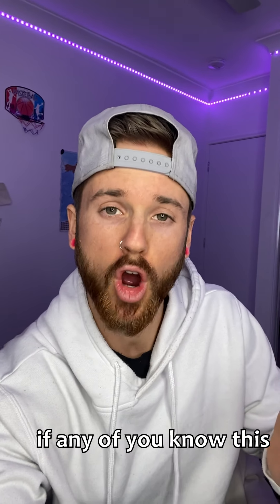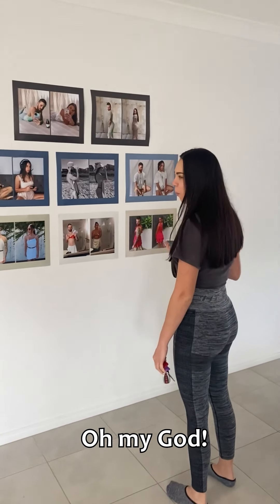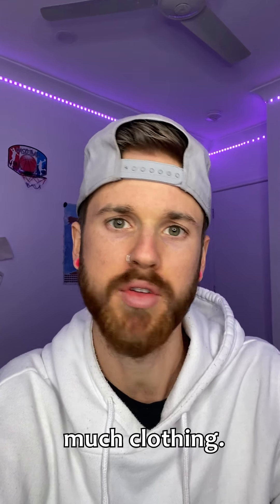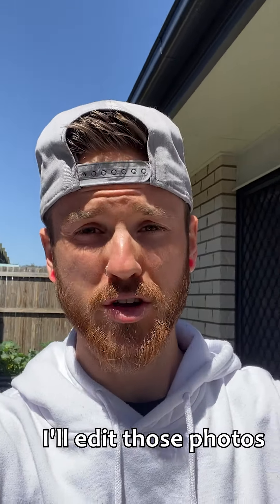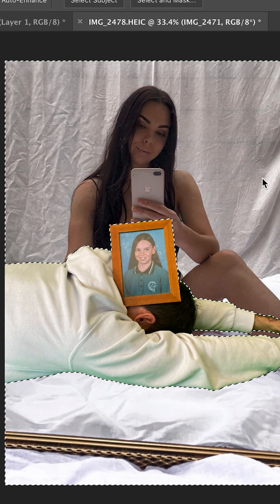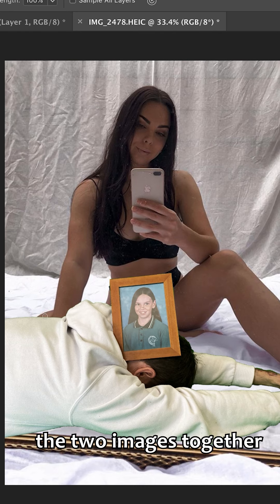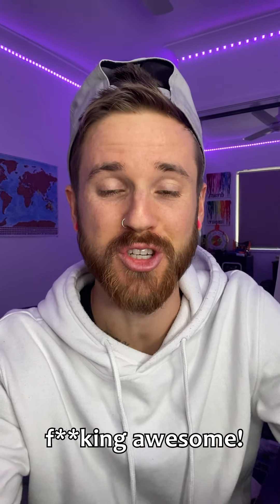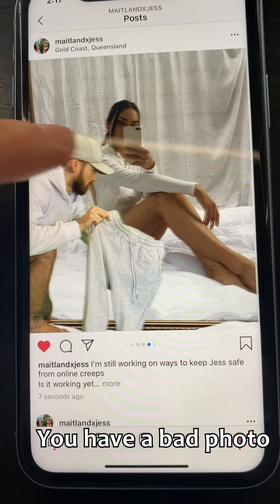Fixing my girlfriends REVEALING instagram photos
Im a hero now I think,
Fixing my girlfriends revealing instagram photos is a great feat.
Photoshop editing is amazing!
If anyone needs help with their photos, just let me know.
Hehe

I’m a 25 year old kid that loves making weird videos, and travelling the world. My aim is to bring a smile to as many people as possible while living a crazy A$$ life.

JOIN THE HANFAM